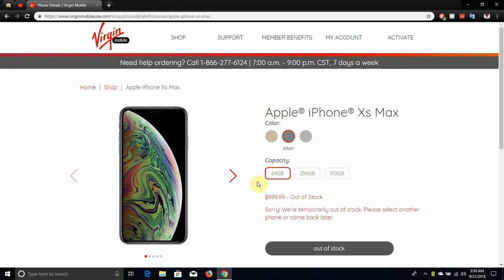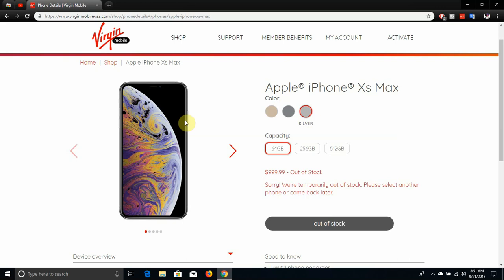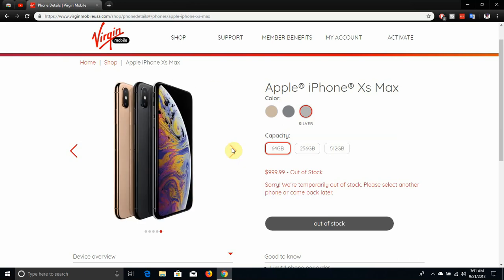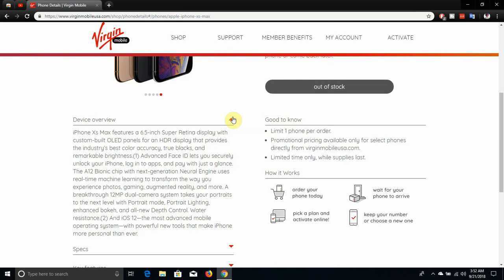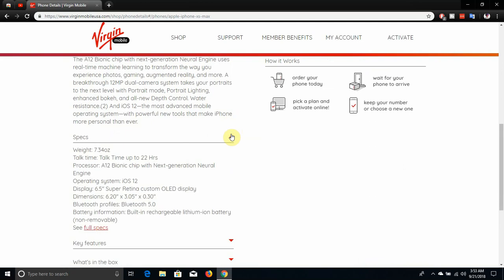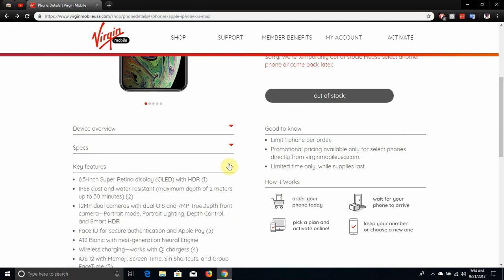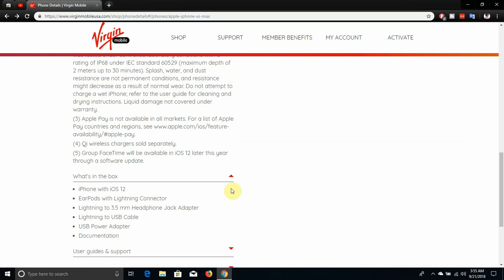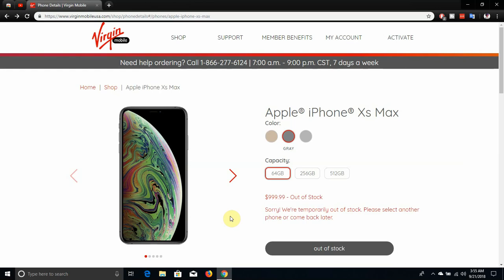Apple iPhone Xs Max | Virgin Mobile USA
Apple iPhone Xs Max:

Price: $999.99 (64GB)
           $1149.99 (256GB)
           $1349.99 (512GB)